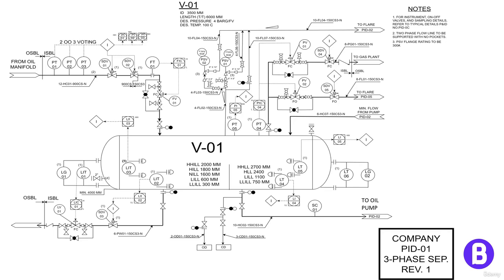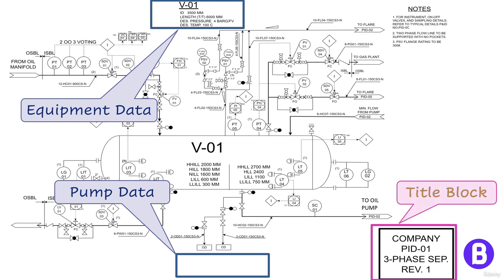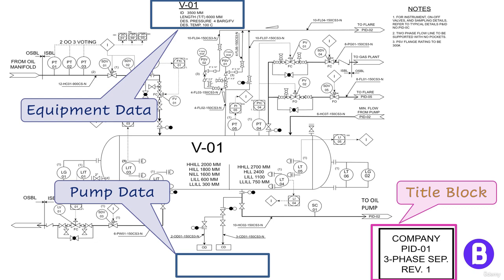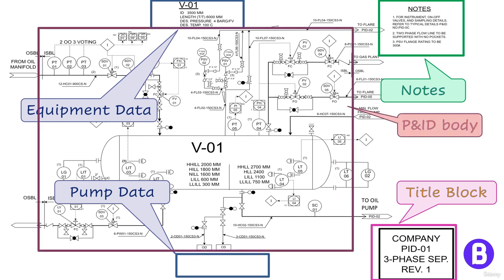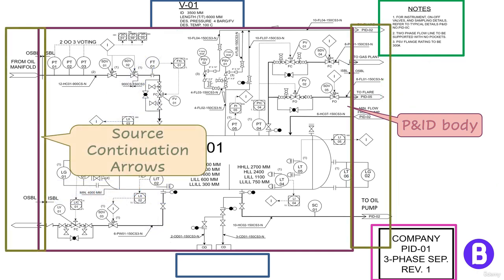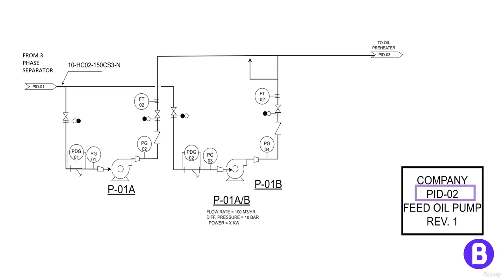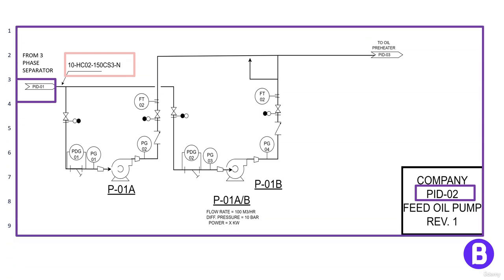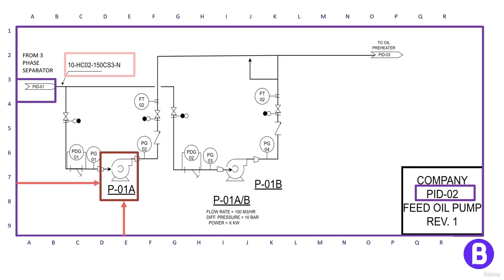P&ID Preparation & Process Engineering Common Practices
4  Anatomy of a P&ID Drawing